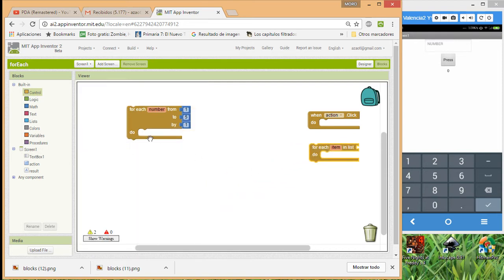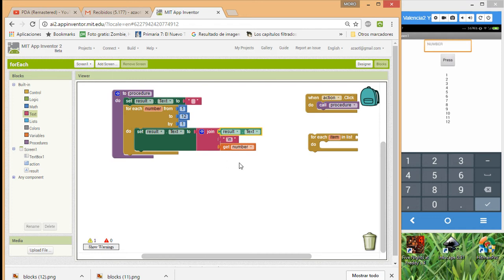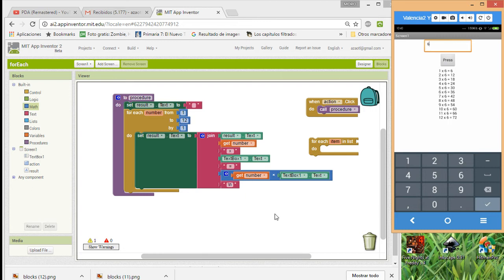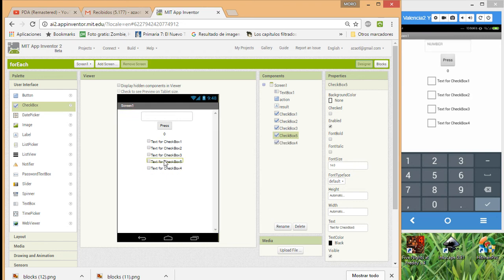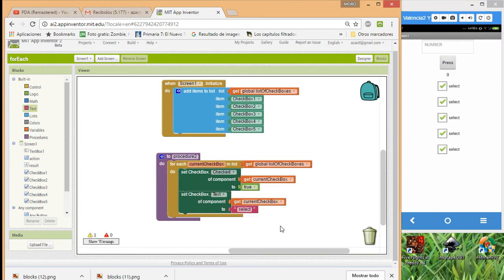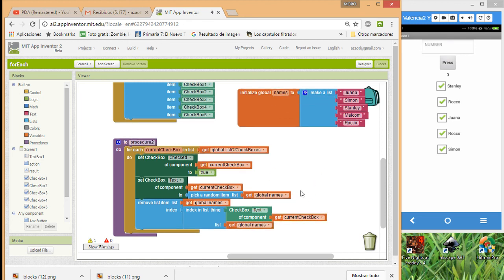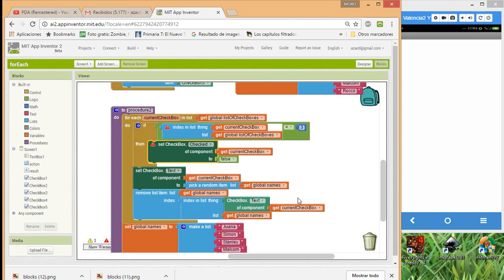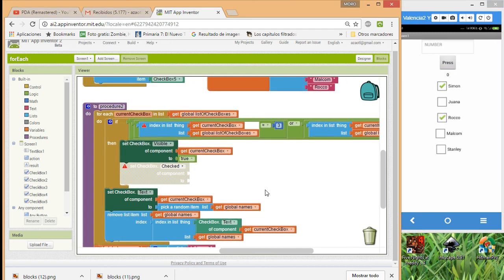Learn App Inventor: for Each loops (for each number, for each item)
Let's talk about making loops in appInventor using "for each" blocks
We will make a multiplication tables generator using for each and I will show you how to use for each item in the list to format or change values to multiples similar components at the same time, for example change the text of a group of chEck boxes.
WAnt to learn about making lists in app Inventor? chEck this video

MIT App Inventor has grabbed the attention of:

The MIT App Inventor team has five primary objectives:
Building capacity - App Inventor diligently strives to expand the compass of formal and informal mobile computing education for adults and youth around the world. We are actively engaged in developing and disseminating resources and training materials to support educators in creating new apps through our program.
Promoting computer science education - Through our blocks-based programming language, we are committed to promoting an alternative on-ramp to computational thinking education. From a policy perspective, we actively engaged in local and national conversations about standards. From an awareness perspective, we are eager to participate in and support large-scale campaigns reaching new audiences.
Sustaining and enhancing the tool - We have made a long-term commitment to sustaining and enhancing MIT App Inventor as a cutting-edge free service to users. To this end, we are continuously improving the tool, debugging and enhancing its performance, and adding new features.
Building enterprise enhancements - We work with public agencies and private corporations to support unique applications by developing custom features of MIT App Inventor in response to partner needs.
Conducting and supporting community research - MIT undergraduates, graduate students and collaborating institutions are actively engaged in conducting and publishing research while developing, testing and evaluating the use of MIT App Inventor around the world.